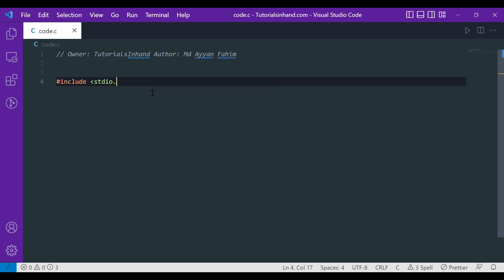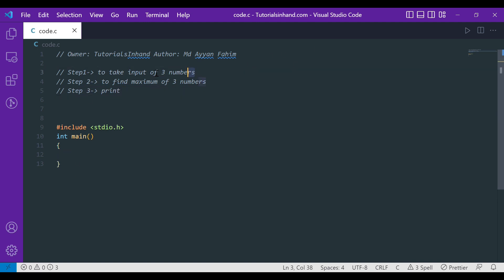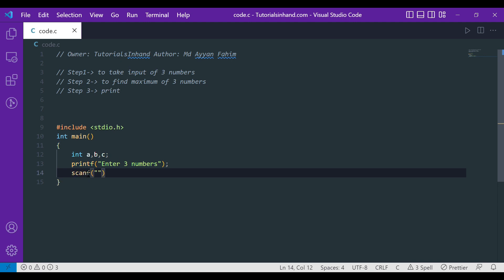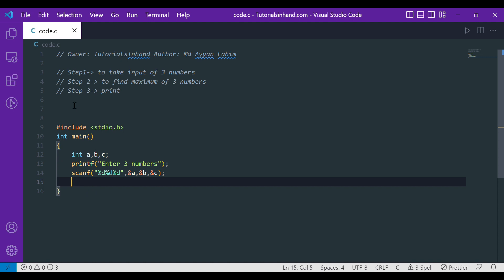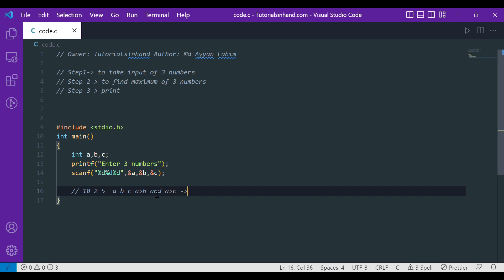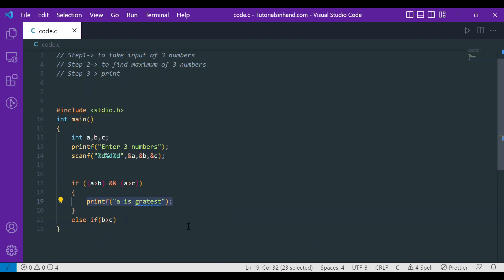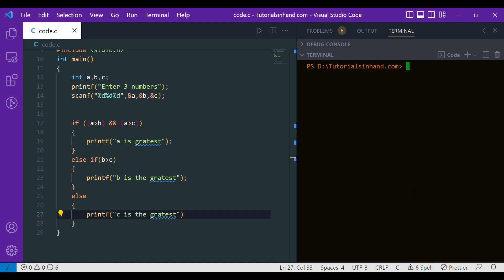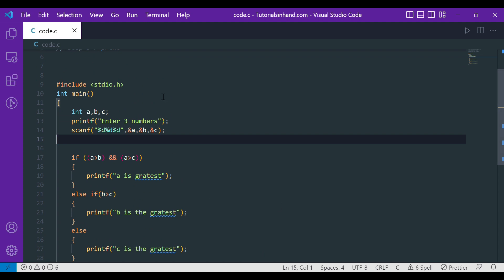c program to find greatest of three numbers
c program to find greatest of three numbers - In this video tutorial, we are going to learn about c program to find greatest of three numbers.